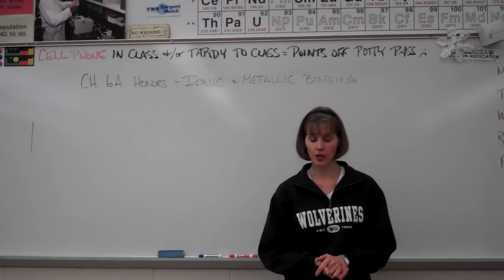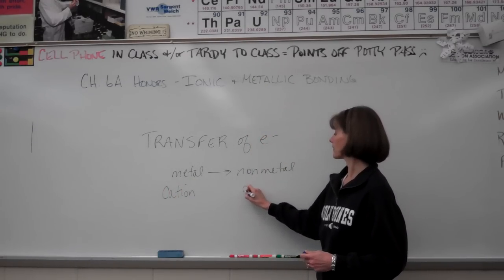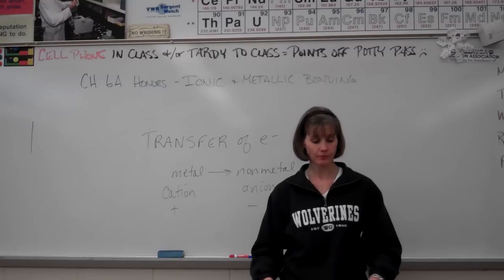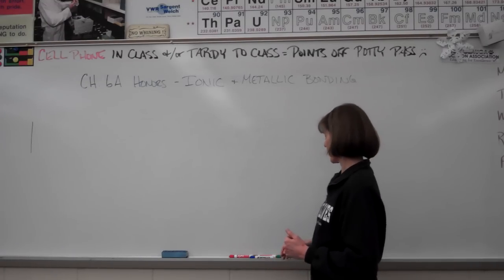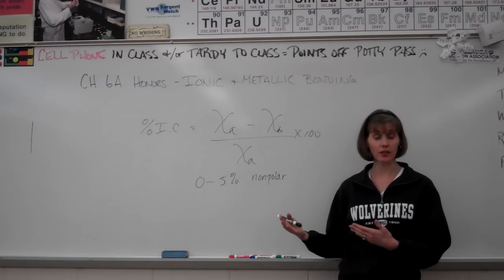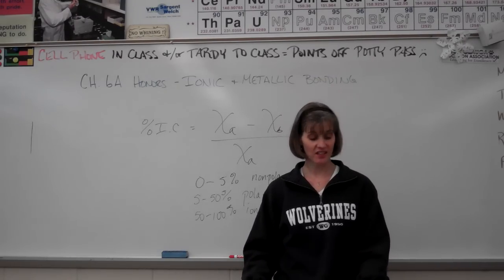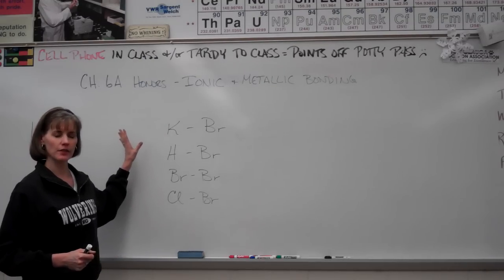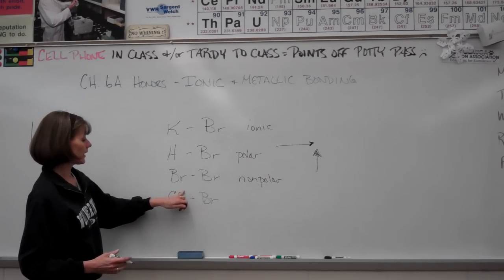Ch 6A Honors A